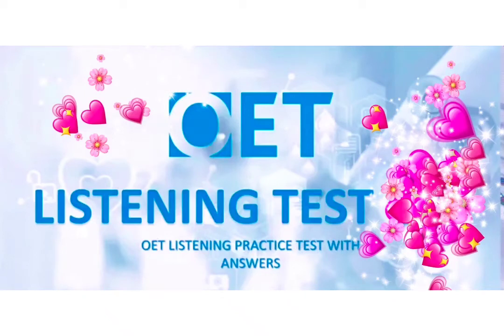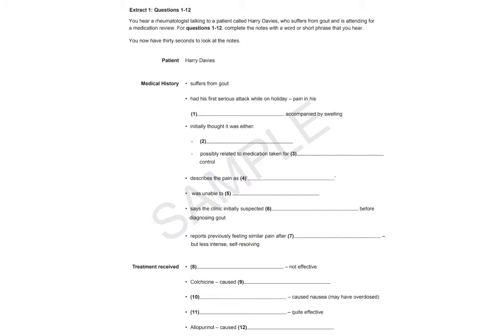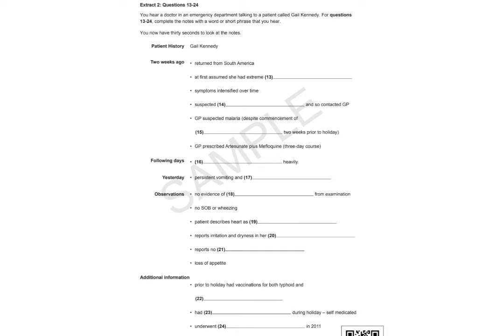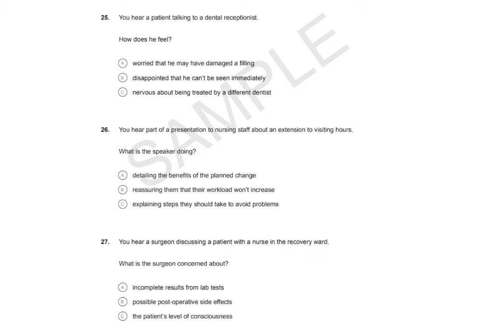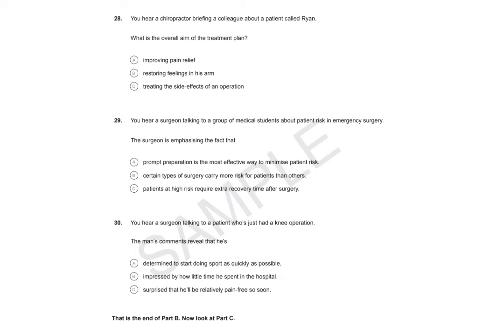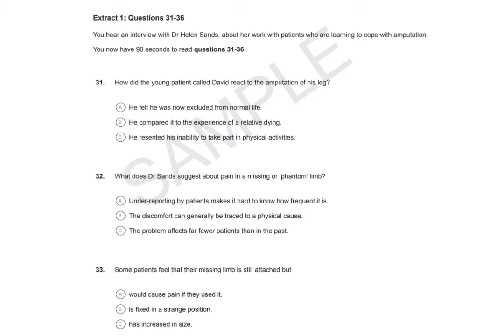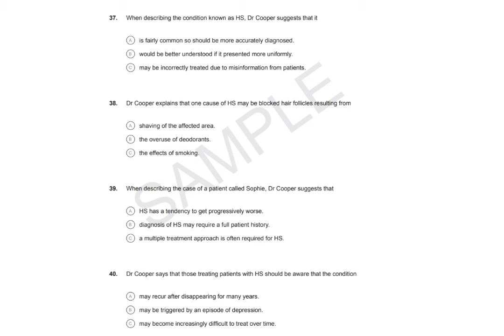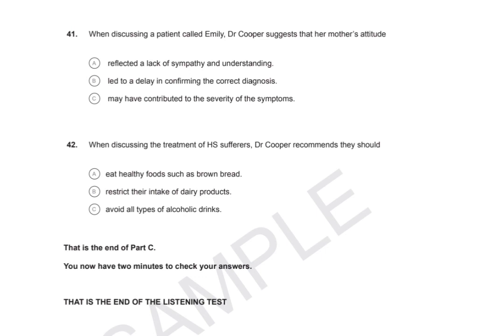OET LISTENING TEST 04 WITH ANSWERS